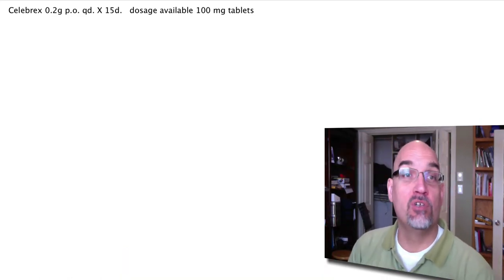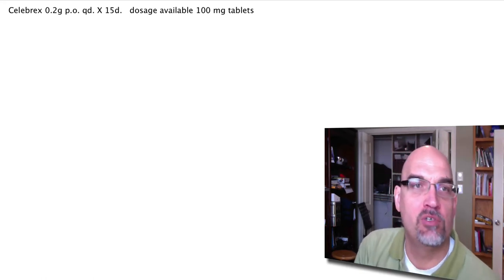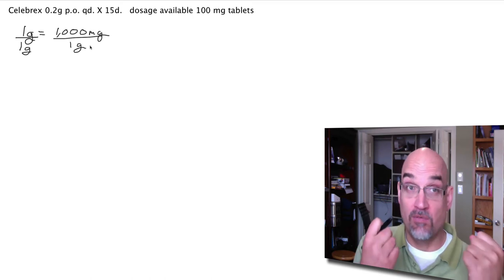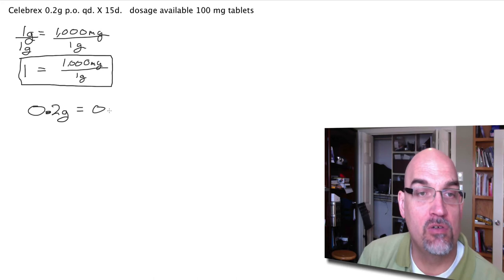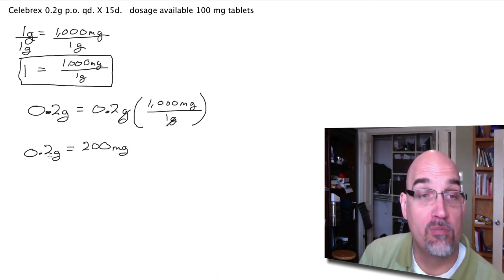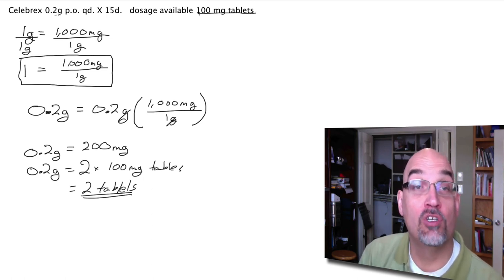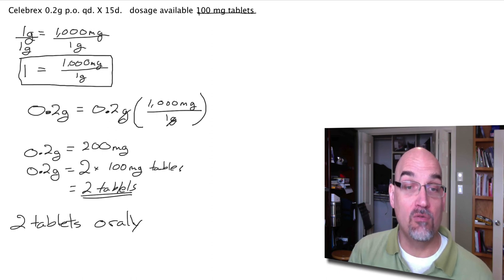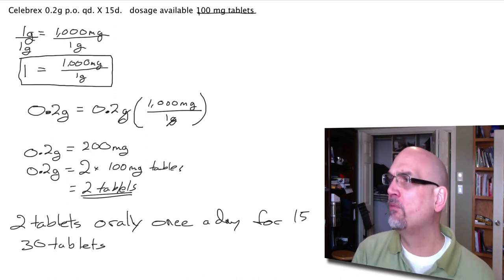Unit 5 textbook section 4.3 prob 3